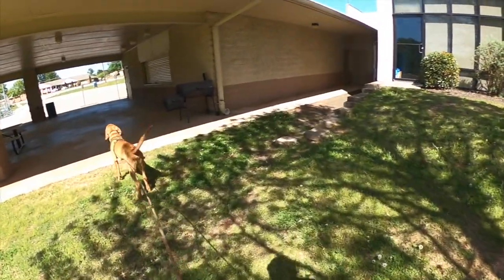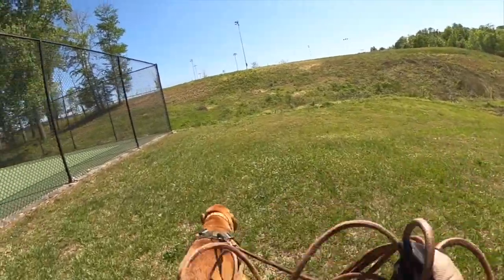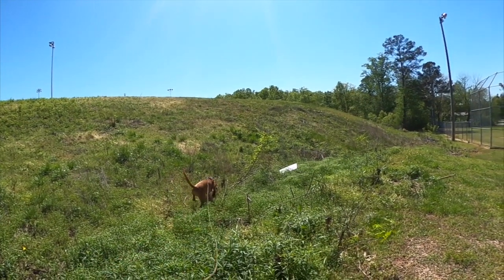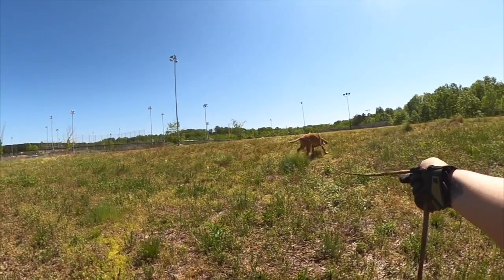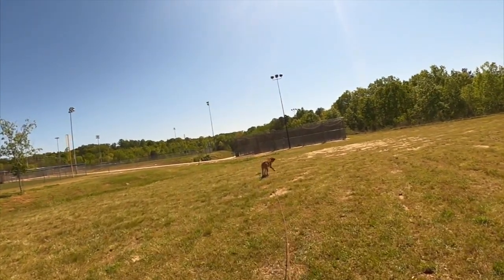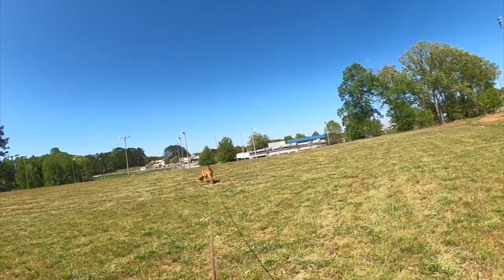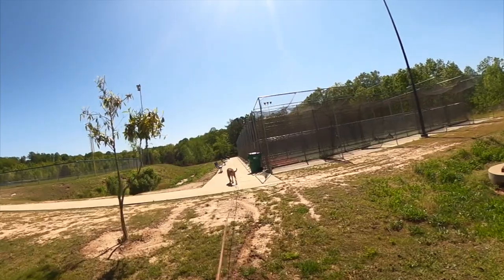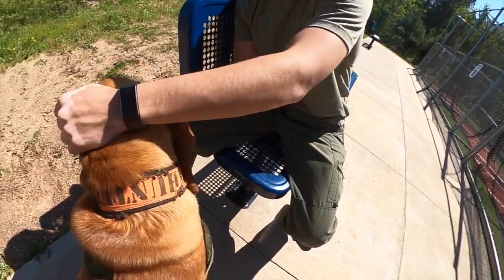Shogun Casting To Scent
Good video on recognizing when a dog is off hunting vs. trailing and also how the proximity alert effects the track line.